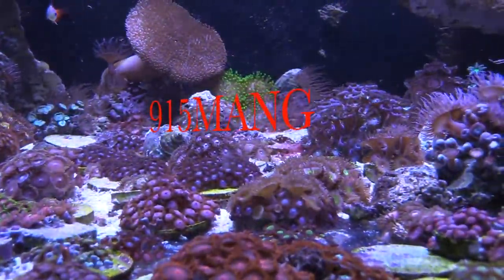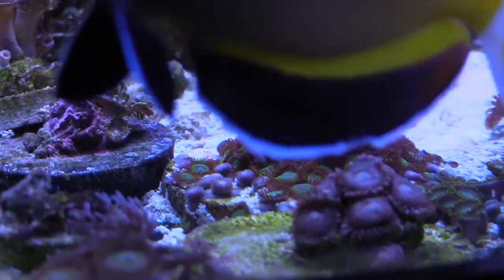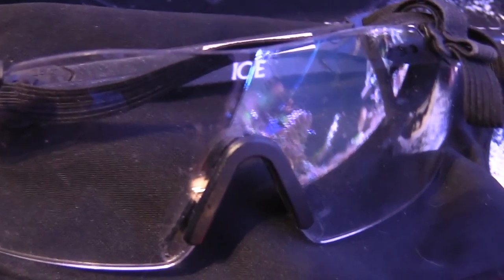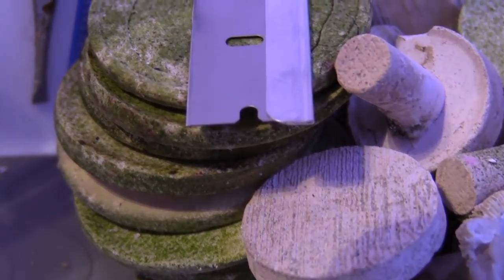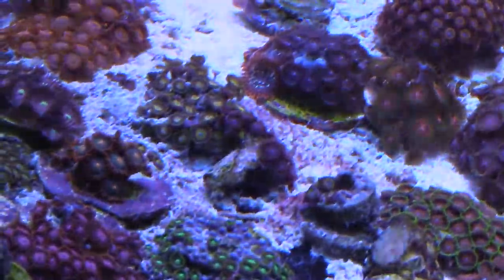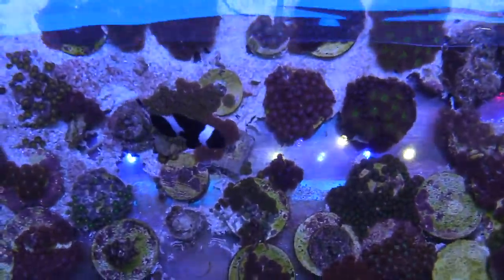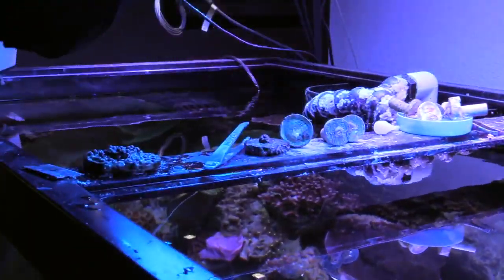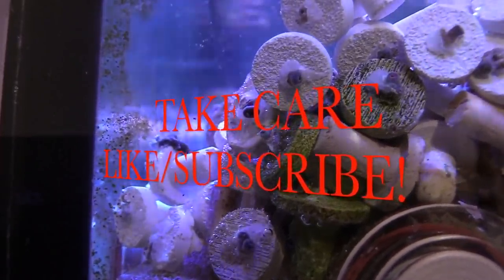180G REEF SALTWATER AQUARIUM | HOW TO FRAG CORALS ZOAS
This is the way I like to Propagate Corals at Home.  There are many methods to get it done. But This all depends on how you want to do it and the amount of time. Number one thing to consider is SAFETY!
What is Fragging? Basically it is when you take it upon yourself to cut an existing coral and then gluing it on to a disc known as a Frag Plug.  If you prefer a more natural look, You can glue the freshly cut coral on to Rock/Live Rock.
In this case I will be cutting up Zoa Polyps. You can do this many many different ways using different tools(Bone Cutters, Scissors). I like using a brand new razor blade to do this. Why? Because it leaves a super clean cut allowing the Zoa Polyps to heal correctly because it was only cut once. Not cut with a dull razor. I think it also lessens the chance for infection.
If you really want to go the extra mile, you can use iodine to help heal the newly cut coral and existing colonies.  Just make sure to do this in another container.  They do sell iodine specifically made for your corals to dose. But im talking about the Brown Iodine from Walgreens or your Local CVS.  I have some on hand just incase.